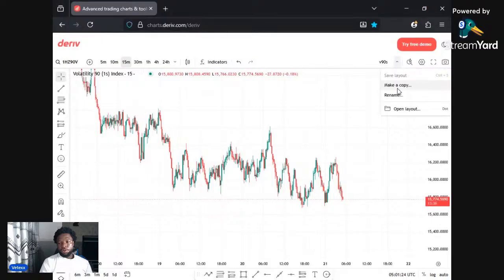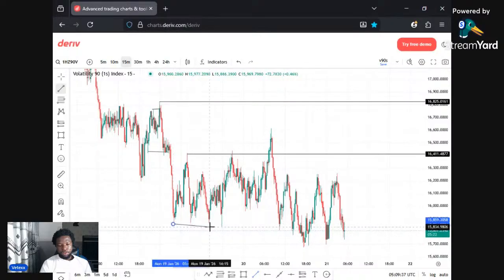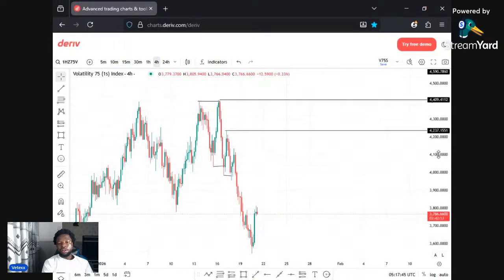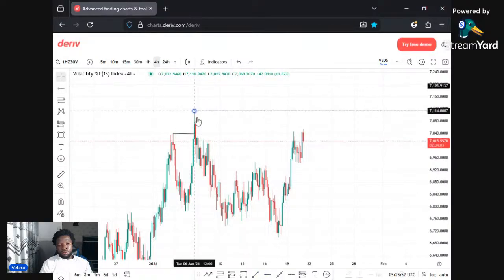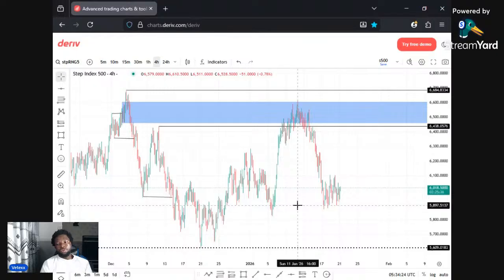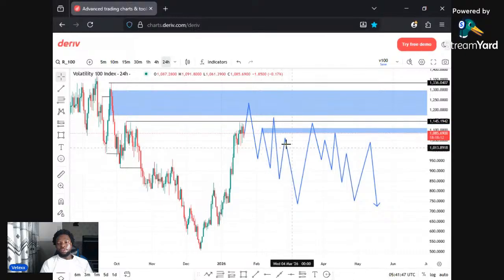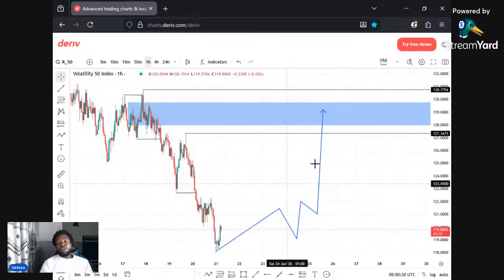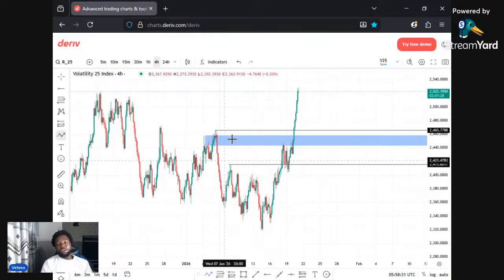LIVE Synthetic Indices Trading Session | Vetexx – 21st Jan 2026